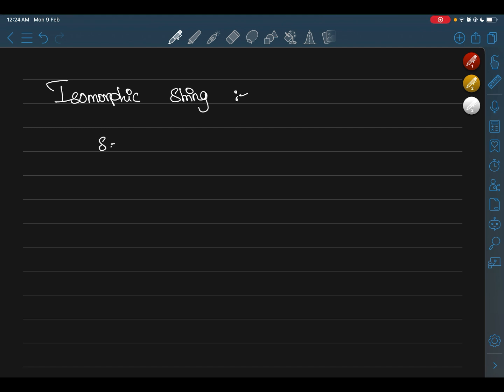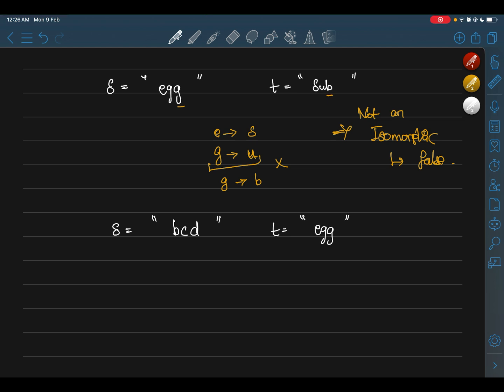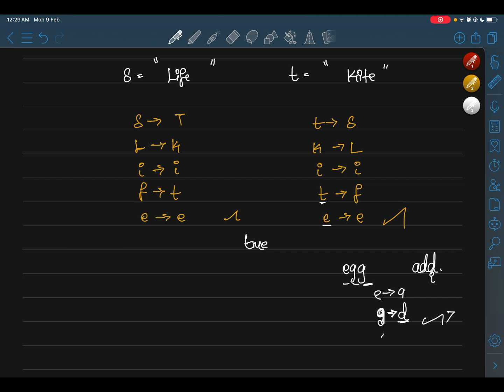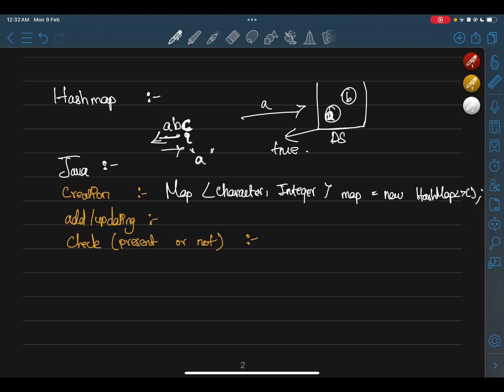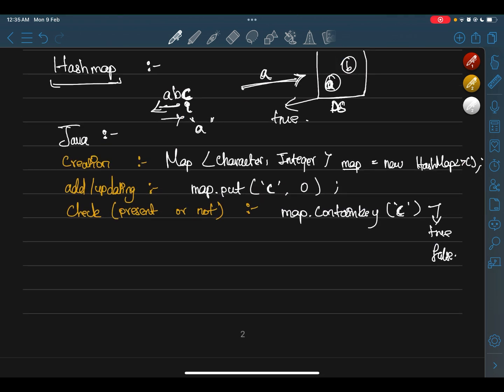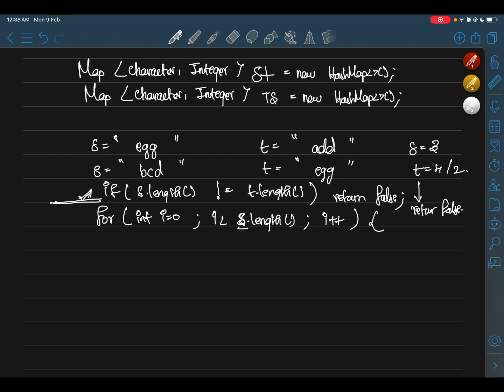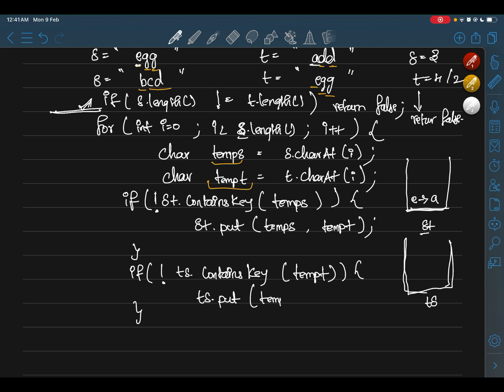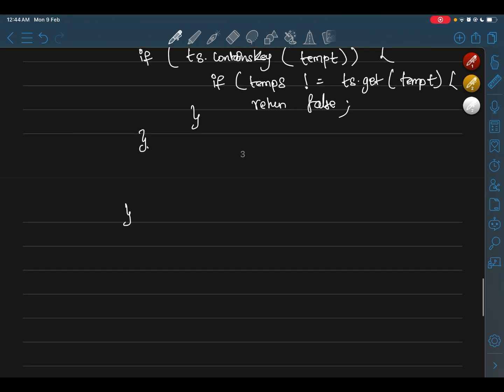Isomorphic String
Problem Description
Given two strings s and t, determine if they are isomorphic.

Two strings s and t are isomorphic if the characters in s can be replaced to get t.

All occurrences of a character must be replaced with another character while preserving the order of characters. No two characters may map to the same character, but a character may map to itself.